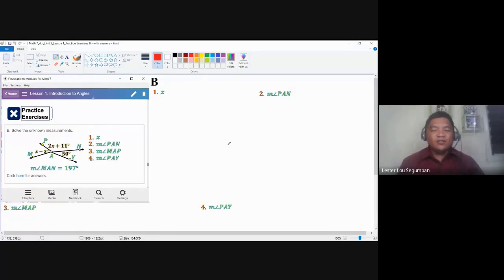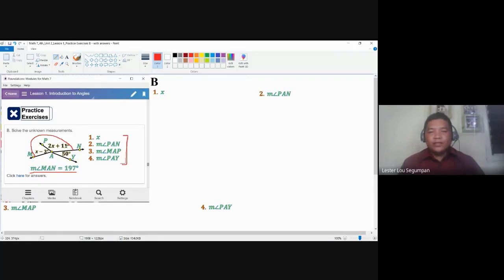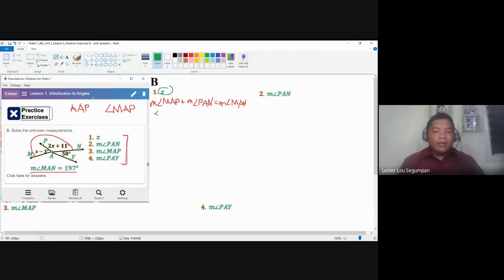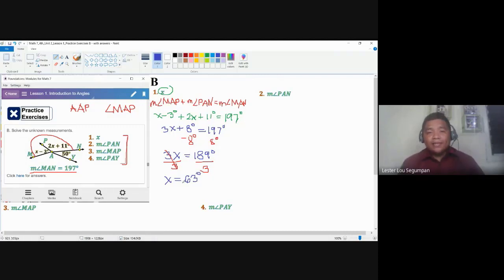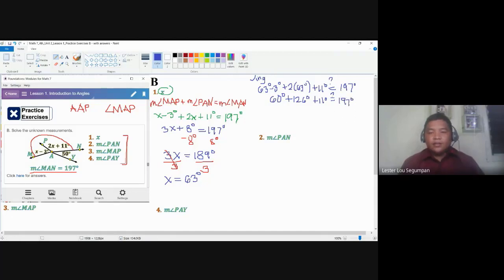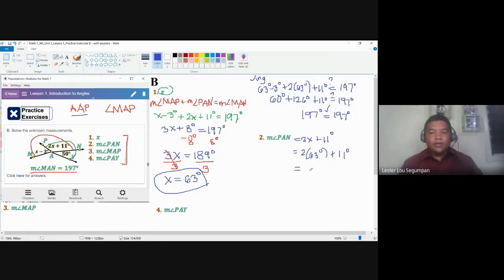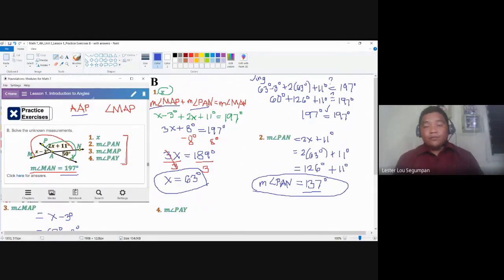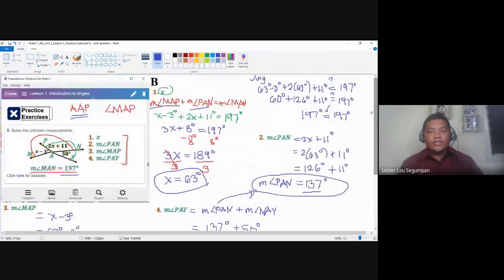Solving the Measurement of Angles - Math 7_4th_Unit 2_Lesson 1_Practice Exercises B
Solving the Measurement of Angles.

This video contains discussions and demonstrations on Practice Exercises B found in Unit 2 Lesson 1. Introduction to Angles of the Foundations: Math 7 modules.

1. Video is made using a recorded session of the Google Meet.
2. Video editing is done using the Camtasia 2019 application software.
3. Modules are made using the Kotobee Author application software.
4. Discussions are done using the Paint application software.
5. Icons in the modules and the short channel video are made using the MS Powerpoint application software.
6. Avatars found in the modules are made using the bitmoji application software.